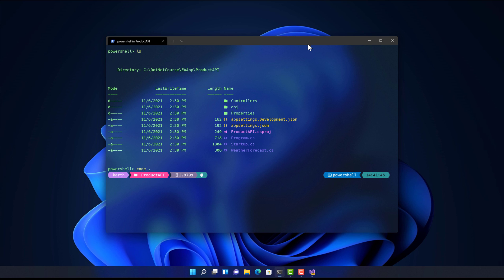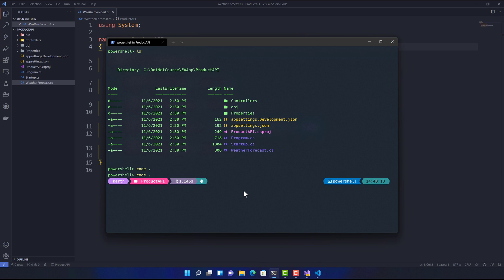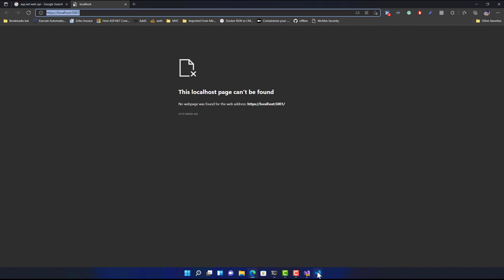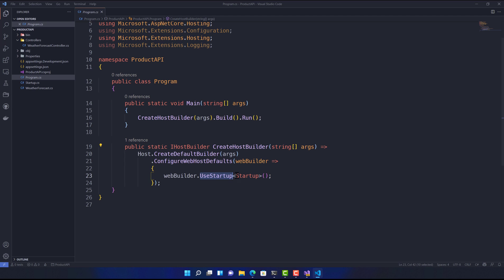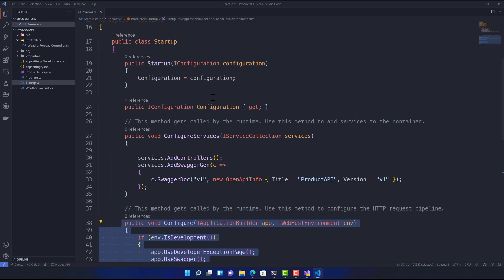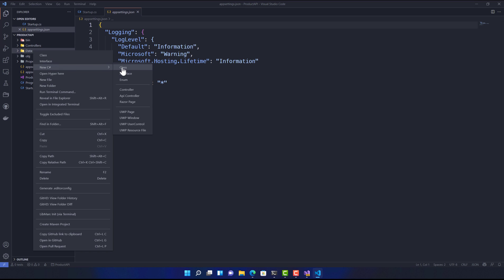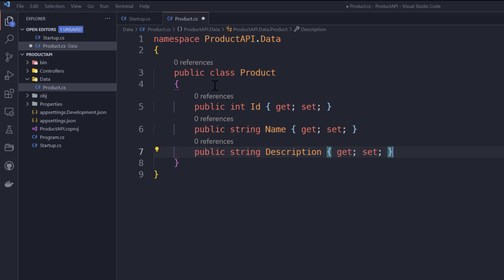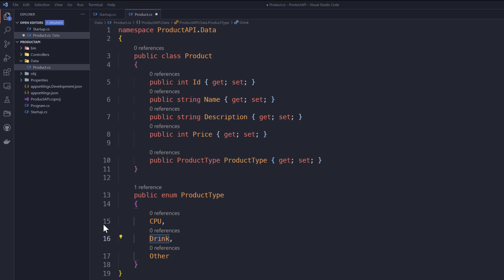Part 2 - Creating ASP.NET WebAPI, Adding Entity Framework, Model and Seed Data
In this video, we will be discussing creating ASP.NET WebAPI, Adding Entity Framework as ORM, Model class, Enums and Seed Data for initial data

Content:
0:00 - Creating Web API Project
3:00 - Adding Model
5:10 - Adding DbContext
6:20 - Installing EF Core
7:44 - Creating Seed Data Method